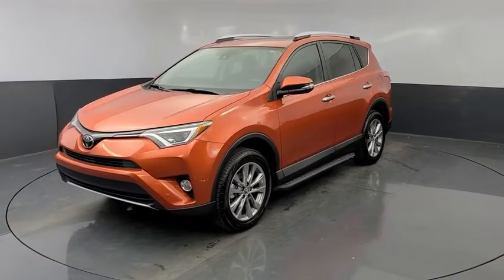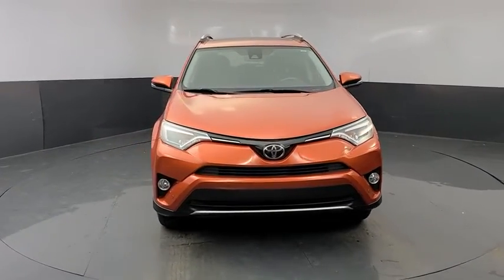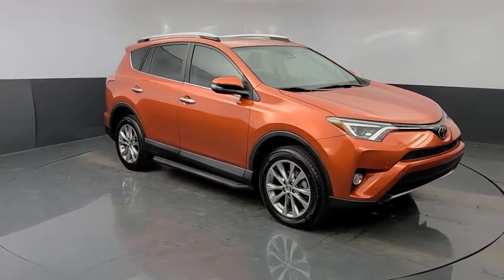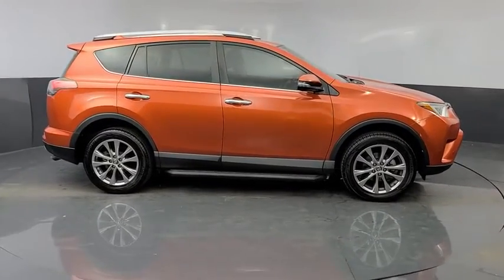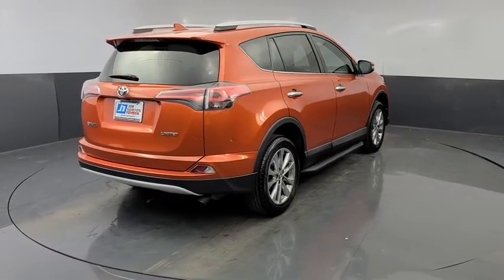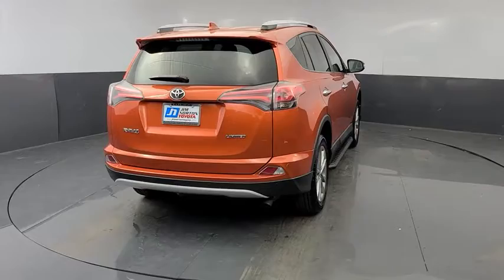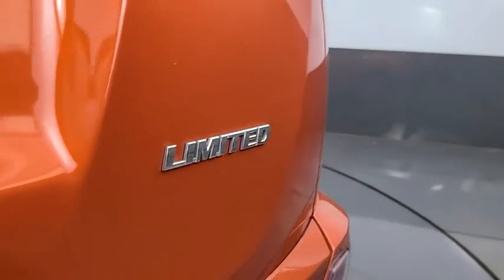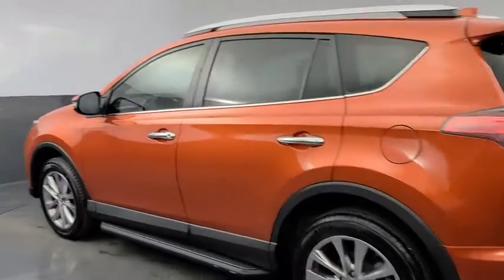2016 Toyota RAV4 Tulsa, Broken Arrow, Owasso, Bixby, Joplin, OK 84324A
Hot Lava Used 2016 Toyota RAV4 available in Tulsa, Oklahoma at Jim Norton Toyota. Servicing the the Broken Arrow, Owasso, Bixby, Joplin, OK area.

2016 Toyota RAV4 Limited Hot Lava 2.5L 4-Cylinder DOHC Dual VVT-i 6-Speed Automatic FWD Certified. Clean CARFAX. Odometer is 5759 miles below market average! Non-Smoker Never A Rental Alloy Wheels Bluetooth Dynamic Radar Cruise Control (DRCC) Lane Departure Alert with Steering Assist (LDA w/SA) Smart Key Blind Spot Monitor w/Rr Cross Trfc Alert Parking Sensors Backup Camera Text Us Now! HEATED LEATHER SEATS SUNROOF RUNNING BOARDS PREMIUM AUDIO PWR LIFT GATE ABS brakes Active Cruise Control Compass Electronic Stability Control Front dual zone A/C Heated door mirrors Heated front seats Heated Front Sport Seats Illuminated entry Low tire pressure warning Navigation System Power Liftgate Power moonroof Remote keyless entry Traction control.brbrToyota Certified Used Vehicles Details:brbr * Roadside Assistancebr * Powertrain Limited Warranty: 84 Month/100000 Mile (whichever comes first) from TCUV purchase datebr * 160 Point Inspectionbr * Vehicle Historybr * Transferable Warrantybr * Limited Comprehensive Warranty: 12 Month/12000 Mile (whichever comes first) from certified purchase date. Roadside Assistance for 1 Yearbr * Warranty Deductible: $50brbr23/30 City/Highway MPGbrbrProudly serving the Tulsa Broken Arrow Bixby Owasso Oklahoma City and beyond! All used cars have been through a multi-point inspection by an ASE Certified Mechanic oil and filter changed. All items identified by inspection repaired as deemed necessary. Each vehicle is fully detailed and ready for immediate delivery. it comes to Auto Financing every consumer is looking for two things: * Affordable car loan rates * Flexible auto loan terms With Toyota Financial Services you get both and more! We offer competitive Auto Finance rates on new and used Toyota vehicles as well as Toyota Certified Pre-Owned Vehicles. In addition take a look at other used car brands that we have on our lot at reduced pricing.brbrIf youre looking for your next new or used car truck or SUV we have something for every taste and every need. Looking for navigation sunroof leather with heated and cooled seats maybe blind spot monitor or backup camera we have cars that have the features and options for you! If you are asking yourself what is my trade worth we can help you answer that! We have a full parts department that supplies our certified technicians we will help with all of your service needs! Call us or visit us anytime Where T-town gets Toyota. Dealer Installed options if any include